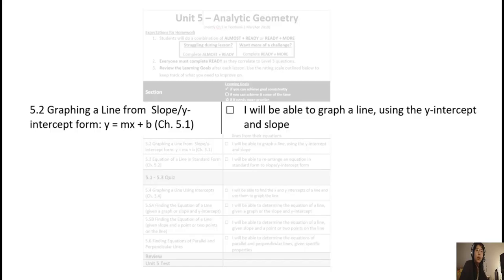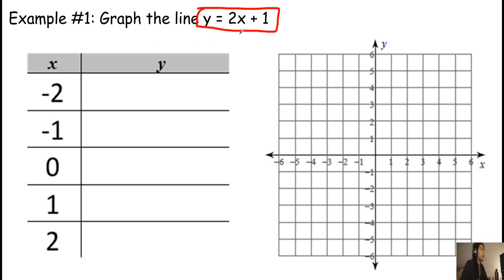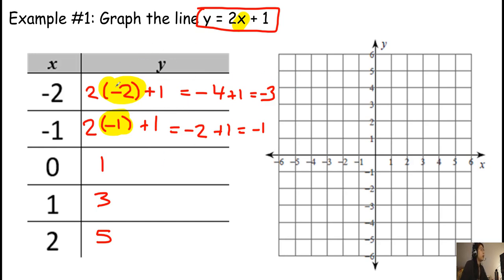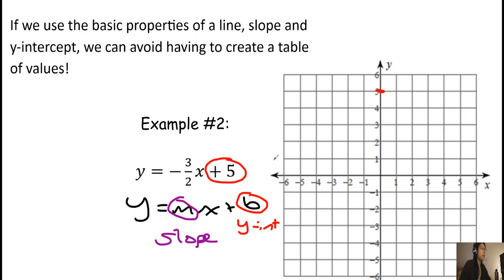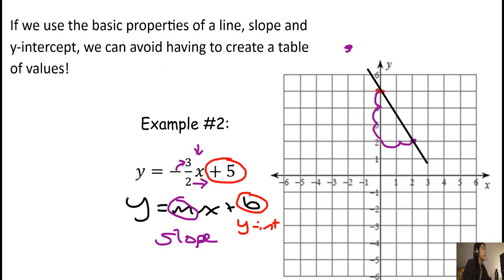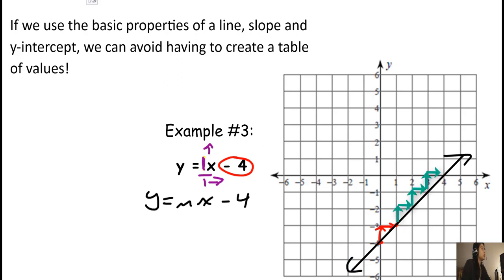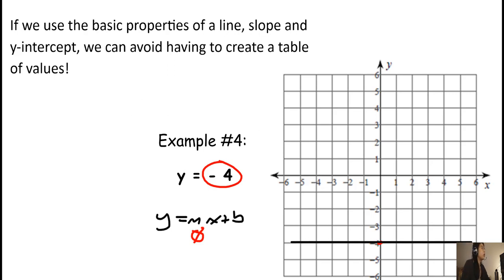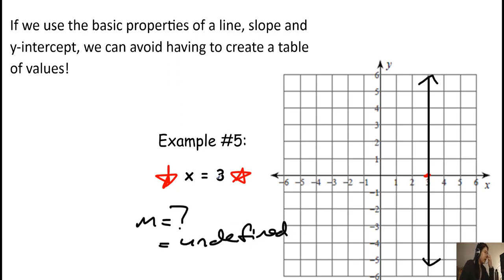5.2 Graphing from Slope Intercept Form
1. Watch this lesson video (at faster speed). Make sure you understand before moving on.
2. Watch video on how to graph a line on Desmos (courtesy of Ms. W)
3. Try the ALMOST if you're still confused. Otherwise, go to the READY Desmos activity.
4. Once you think you have a good understanding of how to graph, complete the Exit Slip Desmos Activity.
5. If you want to go beyond, try the MORE HomeFUN posted with ALMOST in Google Classroom.
Have fun!